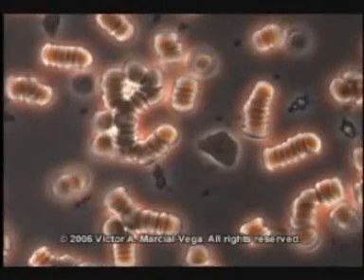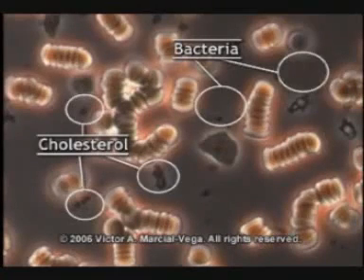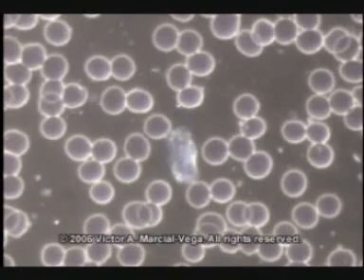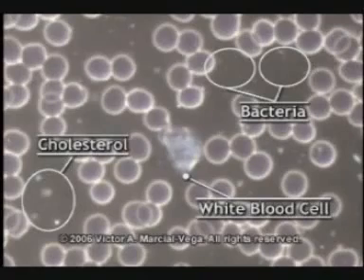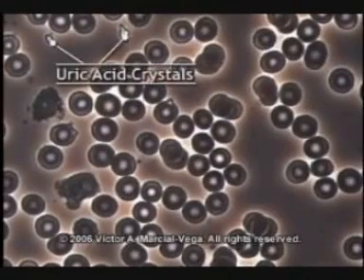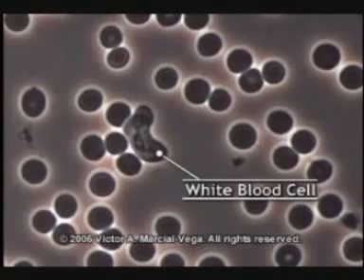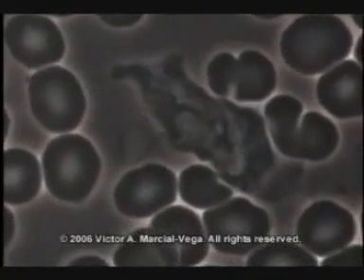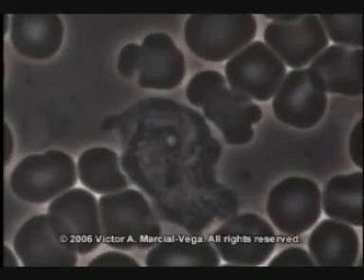Acidic Blood vs Alkaline Blood